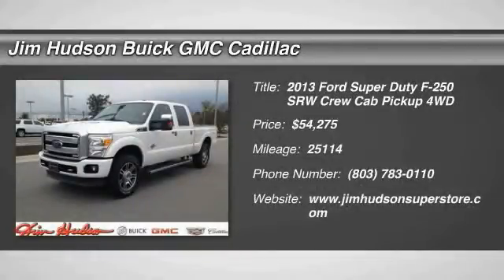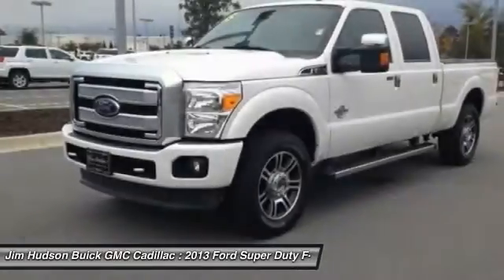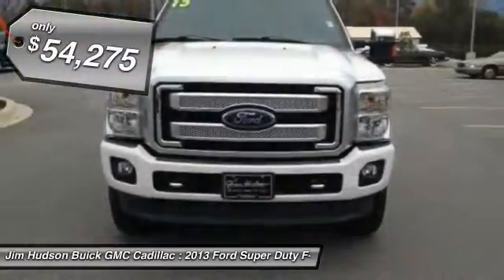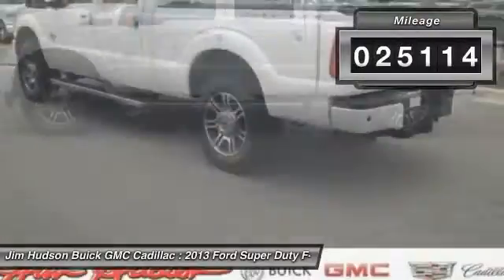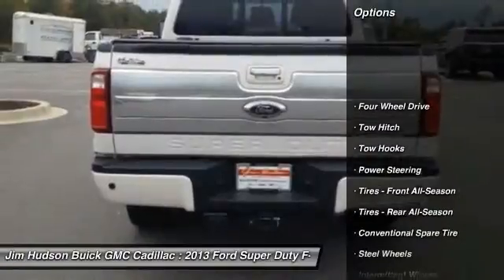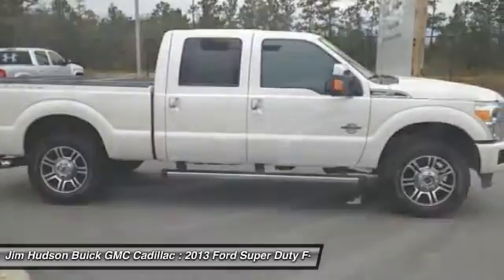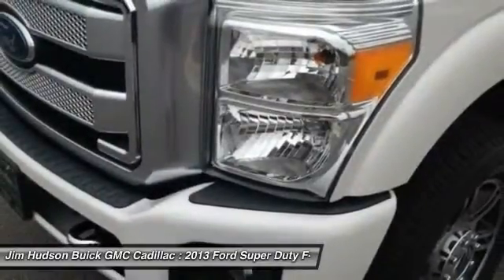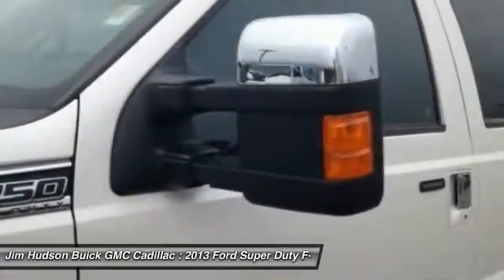2013 Ford Super Duty F-250 SRW Columbia SC 1339-1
2013 Ford Super Duty F-250 SRW XL - $54275

4035 Kaiser Hill Rd.

Thank you for visiting another one of Jim Hudson Buick Gmc Cadillac's online listings! Please continue for more information on this 2013 Ford Super Duty F-250 SRW XL with 25,114 miles. Why gamble on purchasing a pre-owned vehicle when you can get a CARFAX Buyback Guarantee for free from Jim Hudson Buick Gmc Cadillac. Handle any terrain with ease thanks to this grippy 4WD. Whether you're on a slick pavement or exploring the back country, you'll be able to do it with confidence. Only Jim Hudson Buick Gmc Cadillac could offer you a Ford Super Duty F-250 SRW with mileage this low on such a popular vehicle. More information about the 2013 Ford Super Duty F-250 SRW: The F-Series Super Duty trucks bear a resemblance to the ubiquitous, best-selling F-150 pickups. These Super Duty models are made to serve an especially pure purpose -- to reliably, safely and confidently haul heavy loads or heavy trailers, day after day. What's surprising is that these workhorses are actually quite comfortable -- and almost luxurious -- inside. Ford boasts that their PowerStroke diesel engine is the most powerful diesel pickup engine on the market and that the Super Duty F-350 DRW (dual rear wheel) model has a best-in-class payload (7,110 pounds) and fifth-wheel tow rating (22,700), as well as a best-in-class conventional tow rating of 17,500 pounds. Interesting features of this model are Flexibility for commercial use, tougher than standard full-size trucks, Power Stroke diesel's 800 pound-feet of torque, full roster of safety features, and class-leading tow ratings Dealer inspection, Have original manuals, This Ford is in Excellent overall exterior condition, Excellent overall interior condition, seats - Power Steering, Passenger Airbag, Side Airbags, Traction Control, Four Wheel Drive, Tow Hitch, Tow Hooks, Turbocharged, Diesel Fuel, Adjustable Steering Wheel, Driver Air Bag, Front Head Air Bag, Rear Head Air Bag, Tow Hitch, Tow Hooks, Driver Air Bag, Front Head Air Bag, Rear Head Air Bag - Contact Internet Sales Team at or for more information. - New car sales price includes all available incentives, including rebates and preferred pricing programs. -